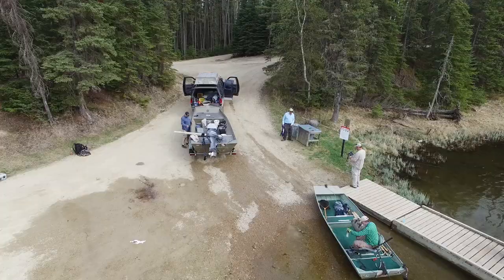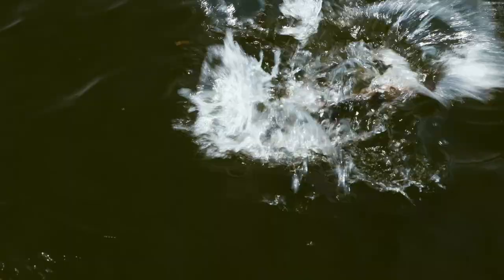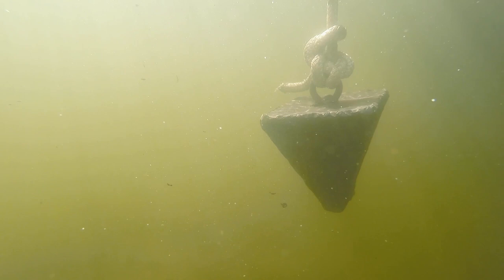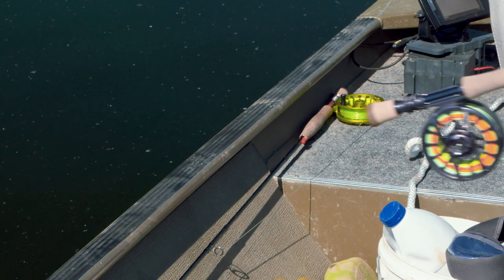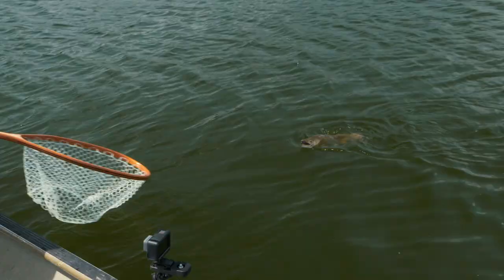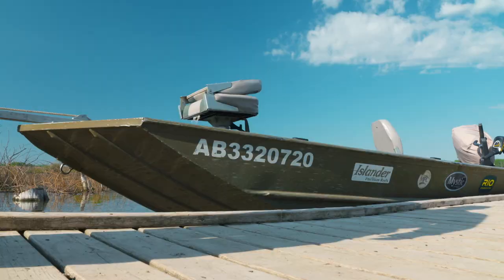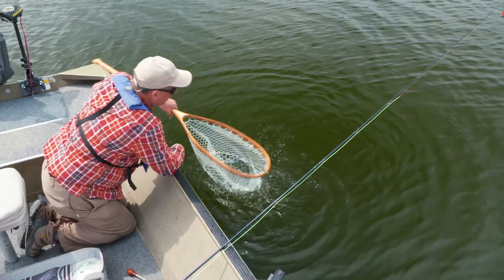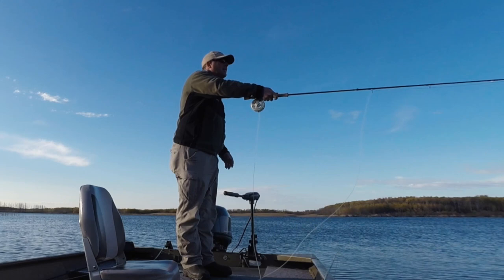Manitoba Parklands Trout | Phil Rowley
Phil Rowley is in the Parklands region of Manitoba unlocking lake secrets for legendary giant trout!